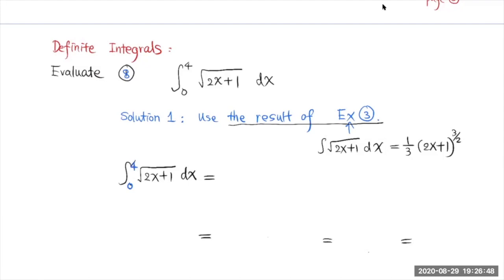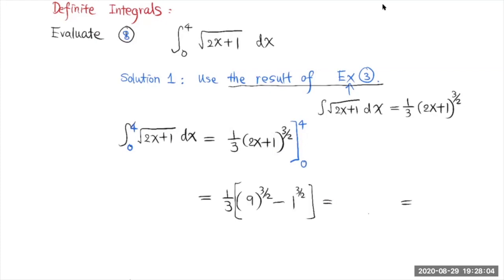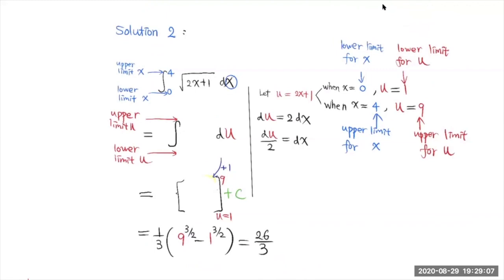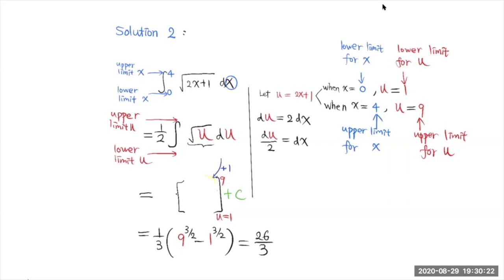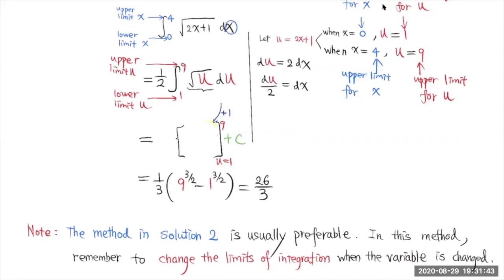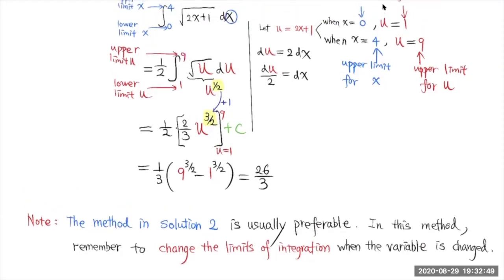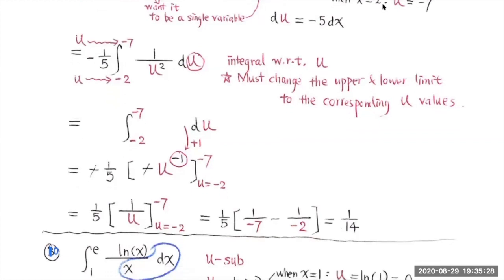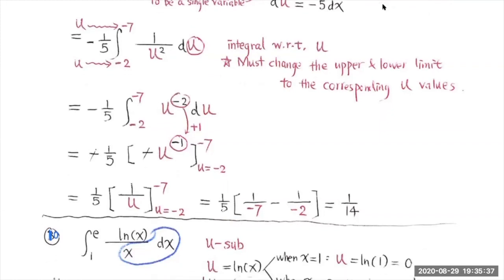The Substitution Rule/ Method for definite integrals (u-substitution, u-sub) Math 110A, 5.5 Video 3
A lesson on the substitution rule (U-Substitution / u-sub) method for definite integrals.  Calculus 1.  This lesson corresponds to section 5.5, The Substitution Rule, Calculus Early Transcendentals,  by James Stewart, the 8th edition.